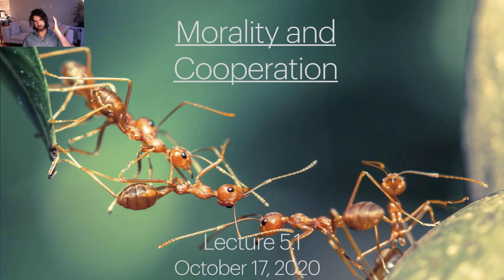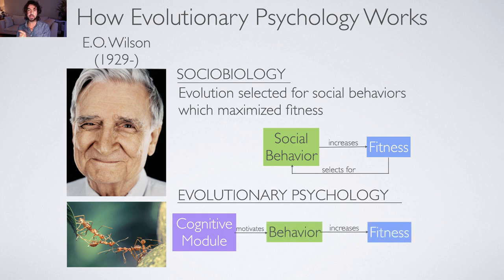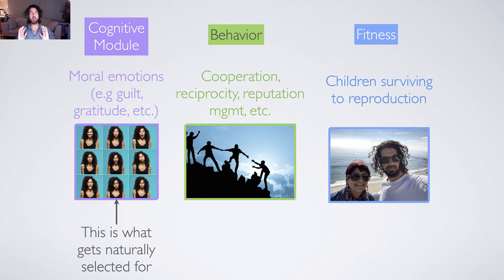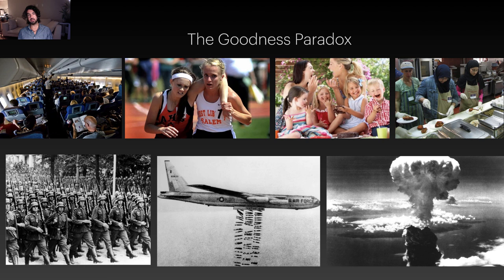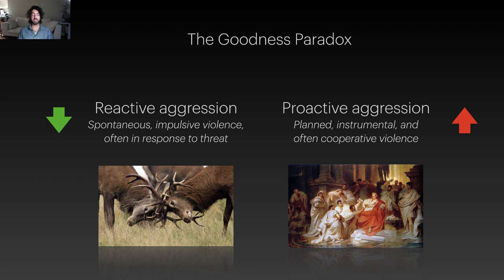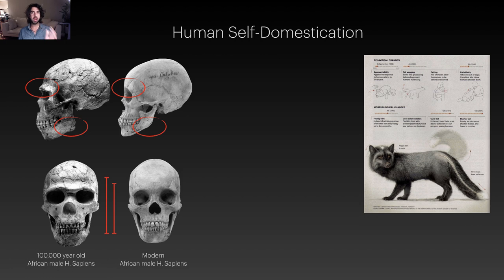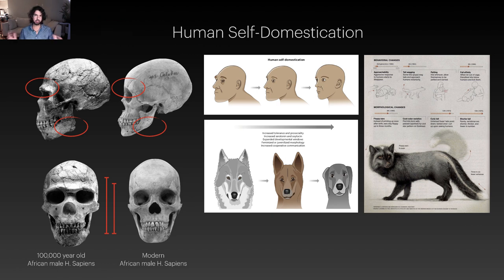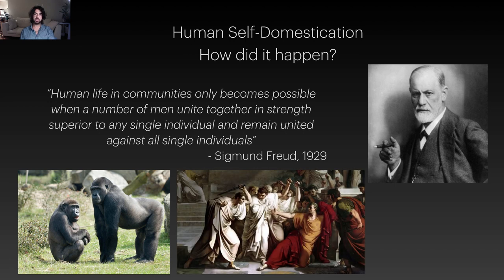Lecture 5.1: Morality and Cooperation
Copyright Azim Shariff (except for music)